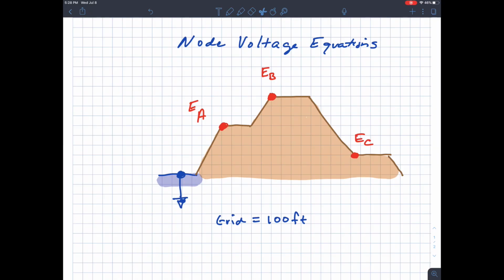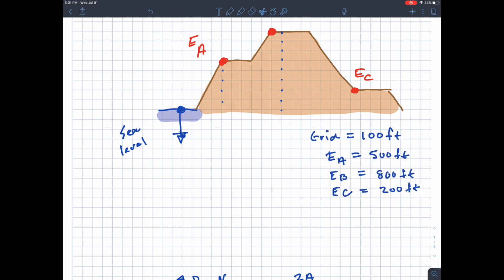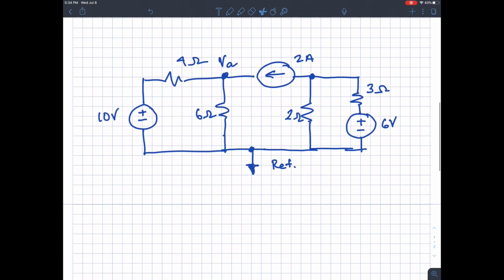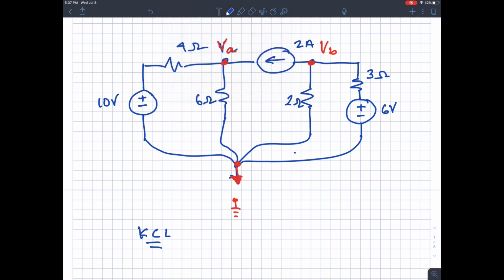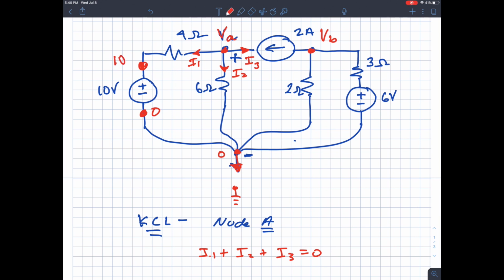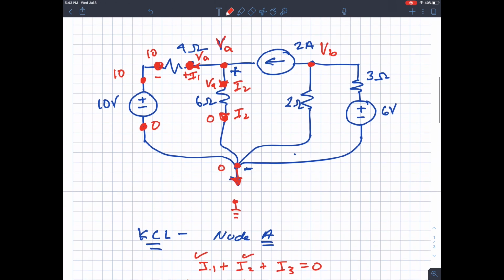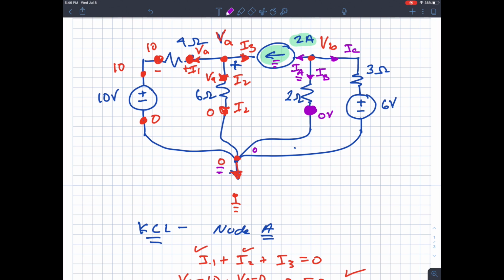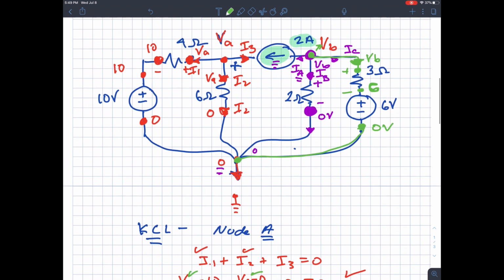egr 1301 su2020 Node Voltage Part 1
This video is about egr 1301 su2020 Node Voltage Part 1